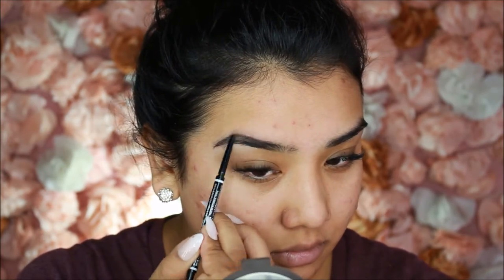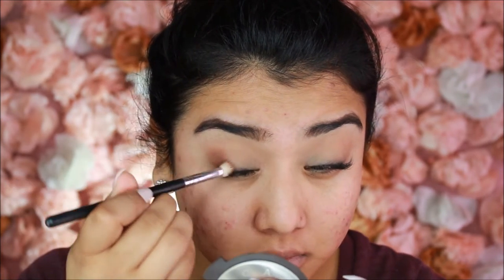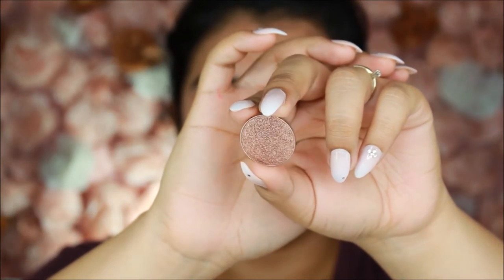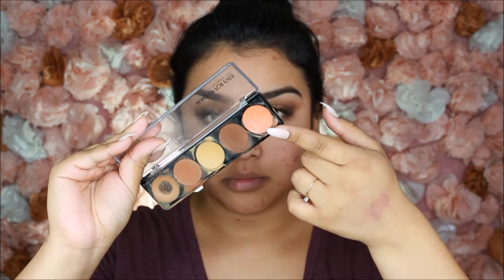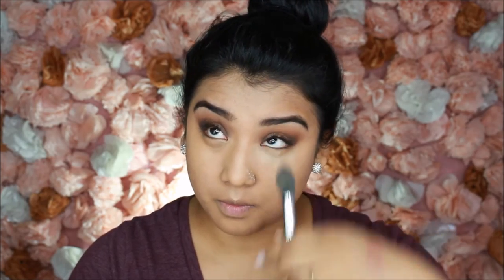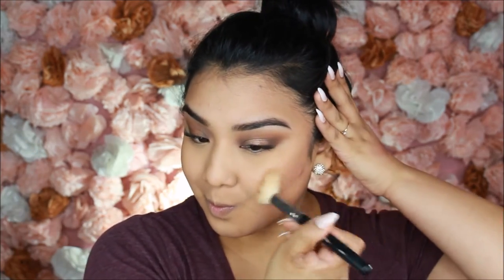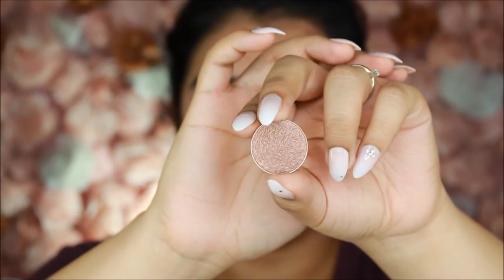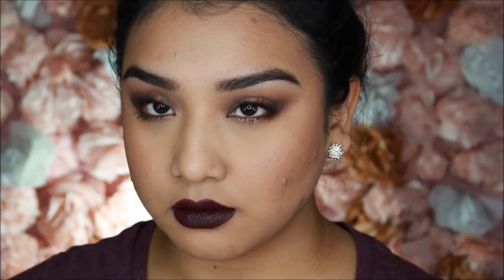Makeup Tutorial| NEW MakeupGeek Contour Shade "Half Hearted" + MAC Ariana Grande Viva Glam Lipstick!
Everything your little heart desires is down below!

Watch me try on Makeup geeks new contour shade "Half Hearted" along with MAC's latest Viva Glam lipstick with Ariana Grande!

Here is the video Marlena has on how to find your correct shade in her new contour pans!

Products mentioned:

EYES:
MUG eyeshadows (All from her starter kit)- Shimma shimma, creme brulee, mocha, cocoa bear.
MUG foiled eyeshadow in  Grand Stand
MAC Costa Riche eye kohl

FACE:
TARTE Clean slate smoothing primer
MUFE Camouflage palette
Maybelline Age Rewind Concealer "neutralizer" + Tarte Maracuja creaseless concealer
MakeupGeek contour shade "Half hearted"
L'Oreal Lumi Foundation W6

LIPS:
Nicole Guerriero Best Damn Lip Mask
NYX Prune Liner
MAC Ariana Grande Viva Glam

~BE.YOU.TiFUL~